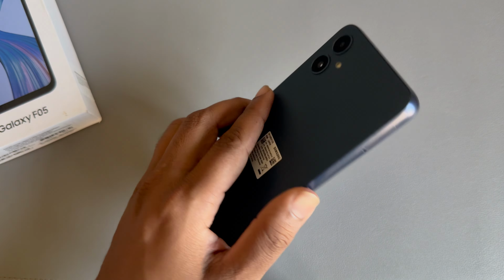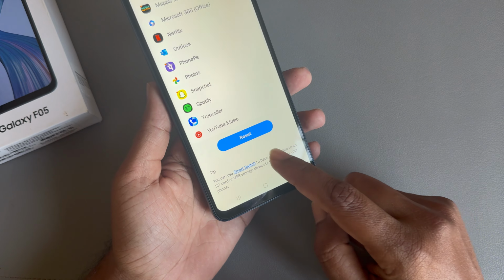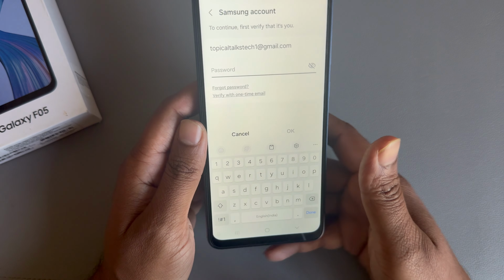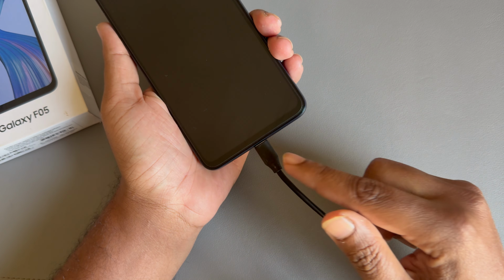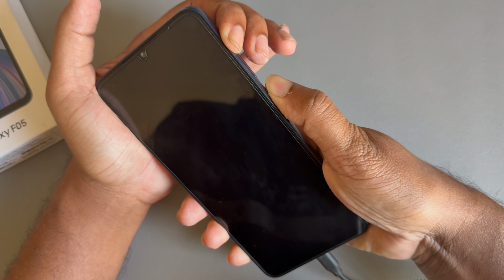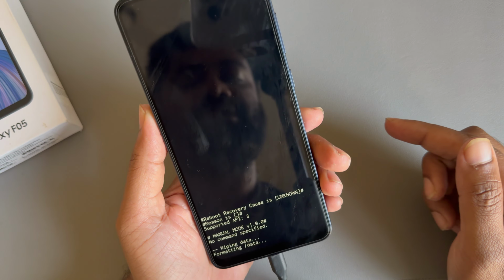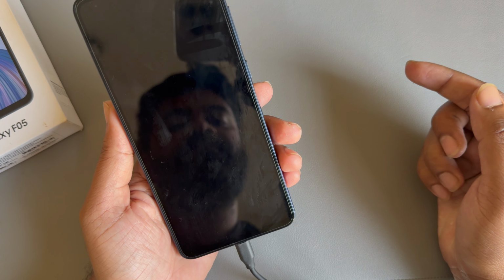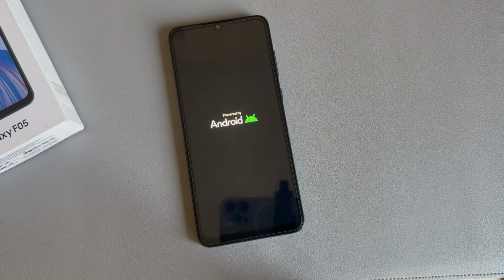How to Hard Reset Samsung Galaxy F05 (Full Guide)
Learn how to hard reset your Samsung Galaxy F05 in this easy-to-follow tutorial. Resetting your phone can help fix issues and improve performance.

How to do a hard reset on Samsung washer?
What does a hard reset do on Samsung?
How do I hard reset my Samsung a 15?